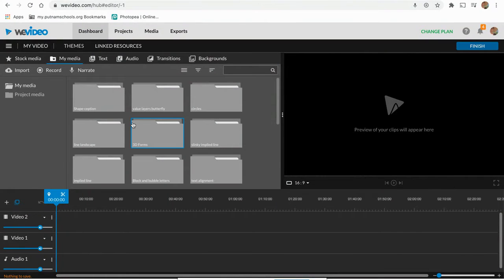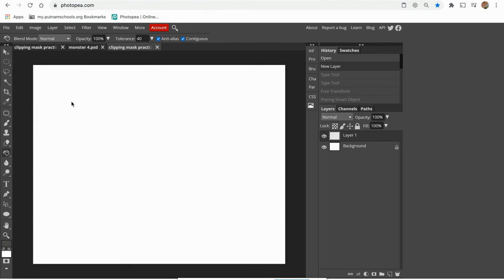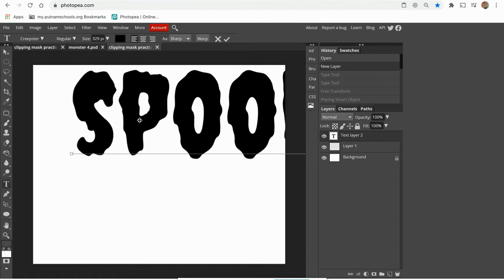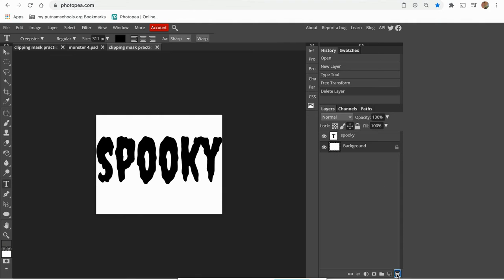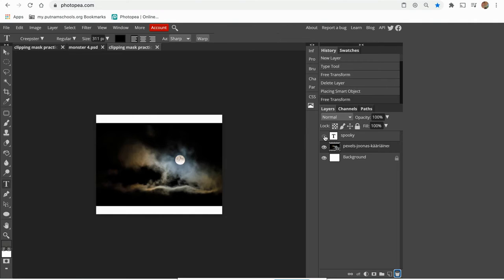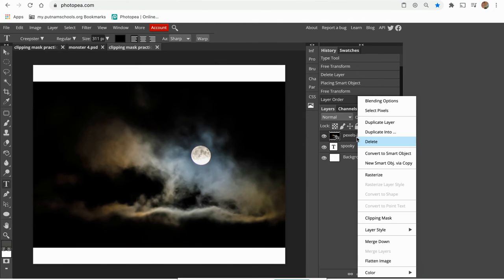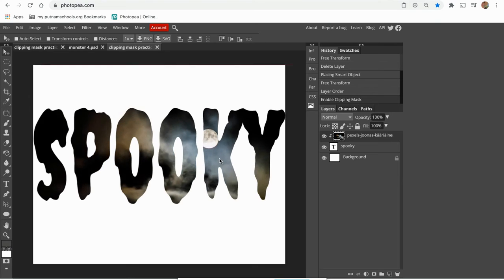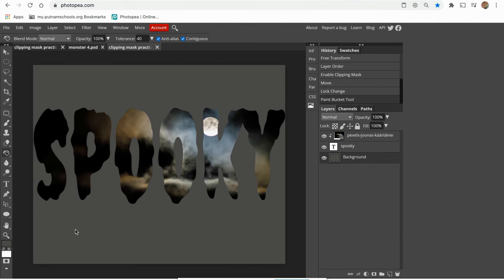Clipping mask text